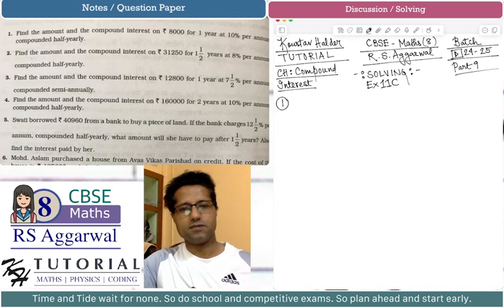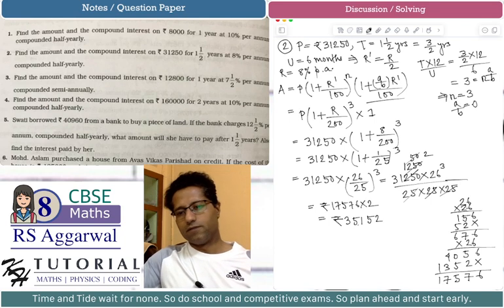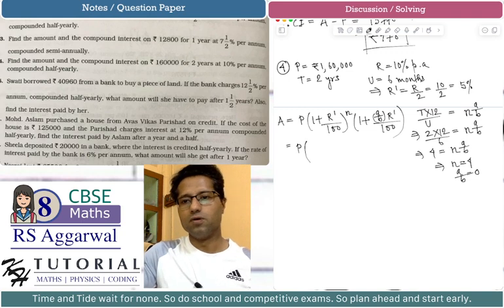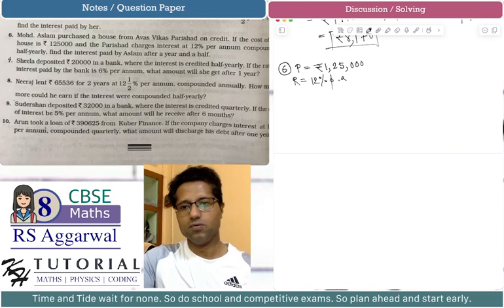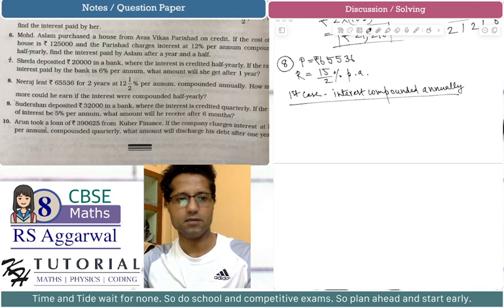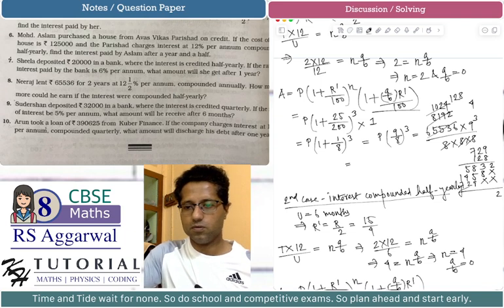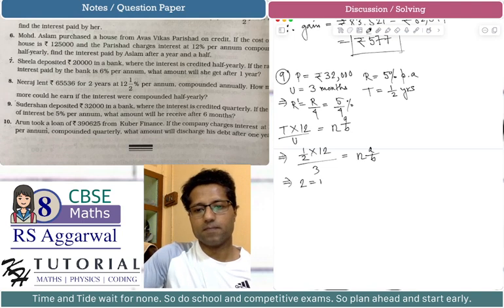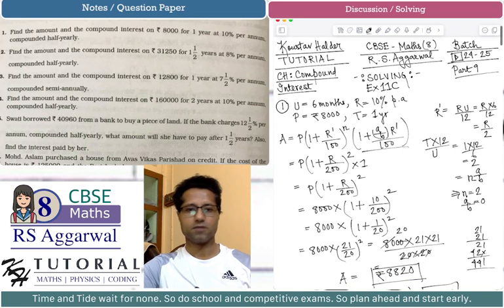CBSE Maths 8 RS Aggarwal | Compound Interest | Part 9 | Solving Ex 11C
Hello my dear students of class 8 !!! In this video I have solved and discussed the problems of Ex 11C on chapter of Compound Interest from the textbook of author RS Aggarwal. I hope this video will be beneficial to you.